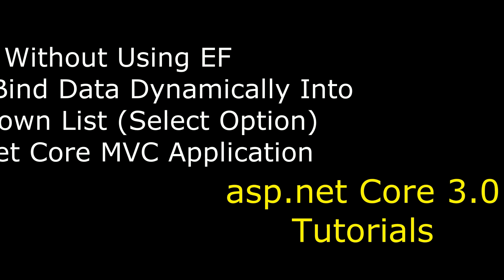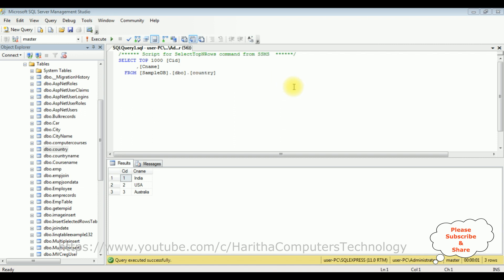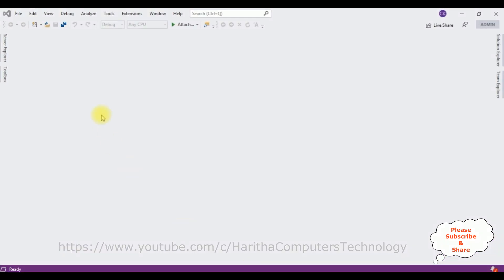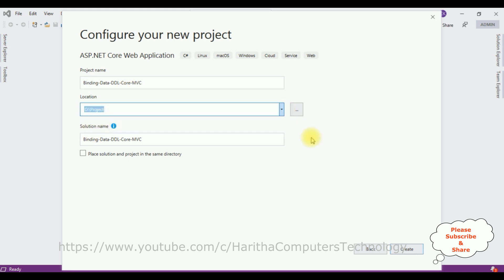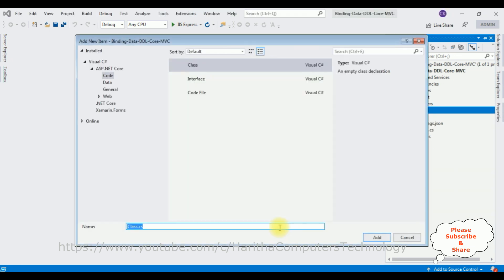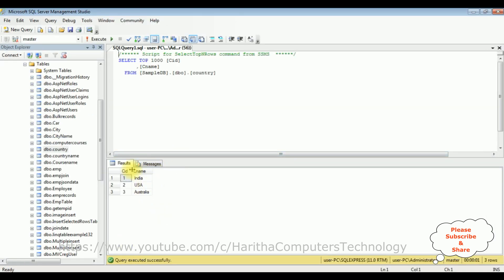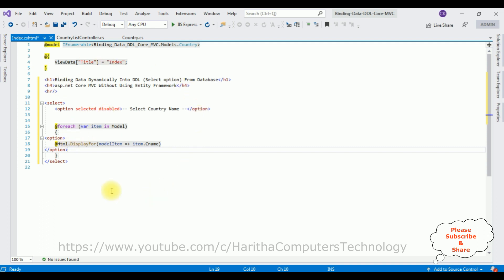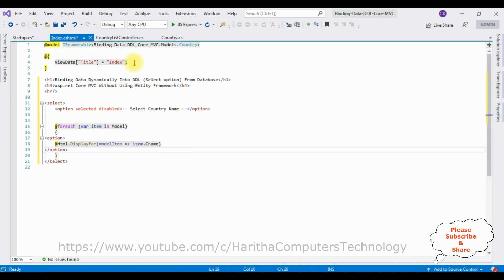ASP.NET Core Mvc Without Entity Framework Binding Dropdown List VS2019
Without Entity frameworkcore how to bind data into dropdownlist in asp.net core mvc application